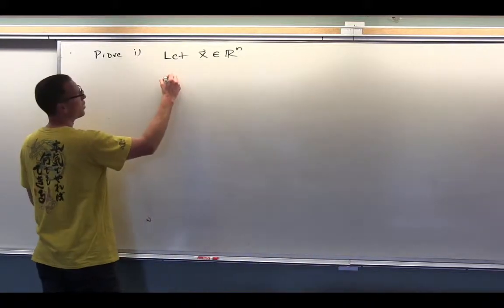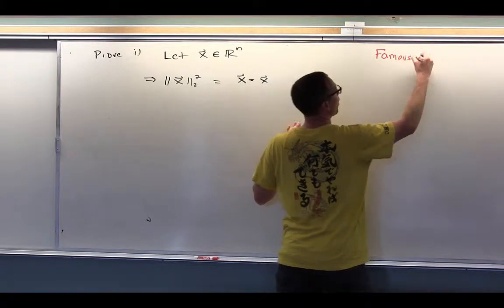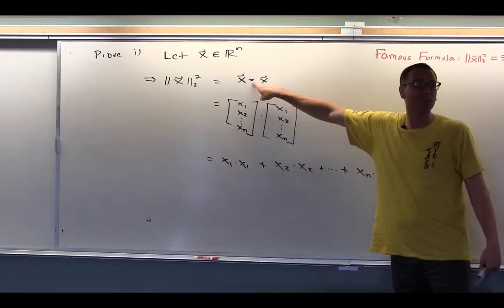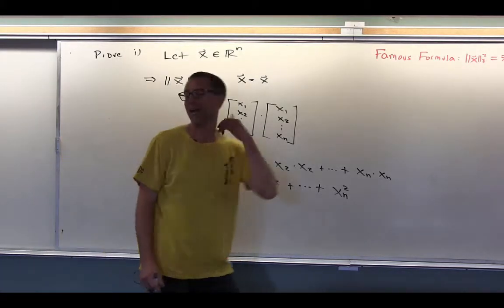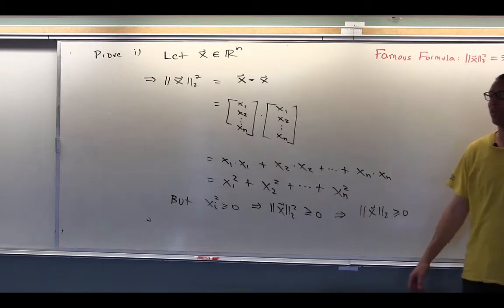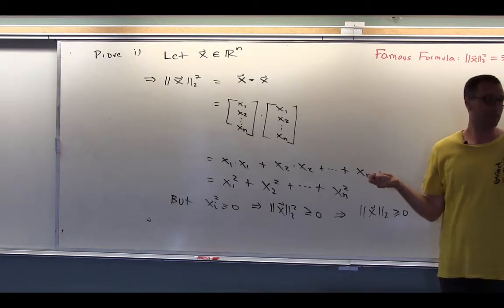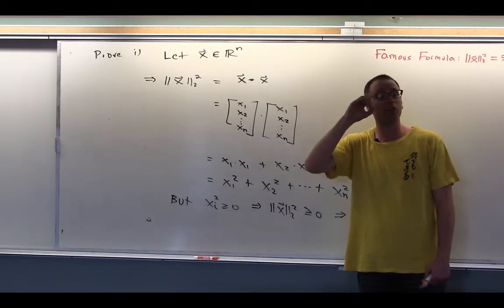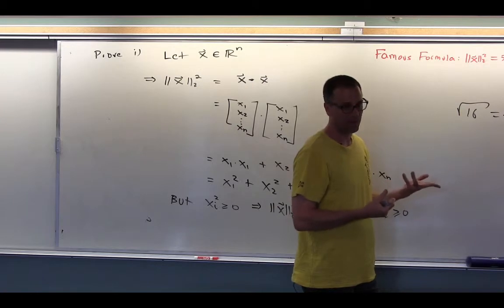Linear Algebra, Lesson 5, Video 7: Proof of Positivity of Two Norm